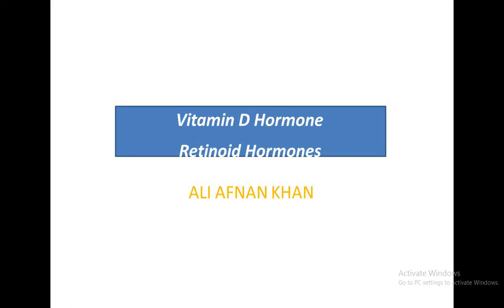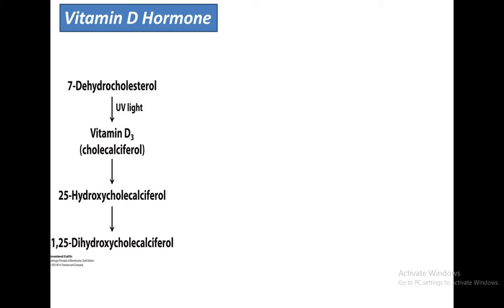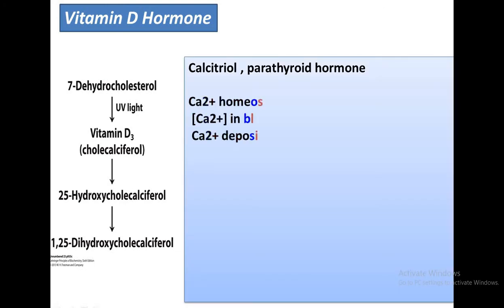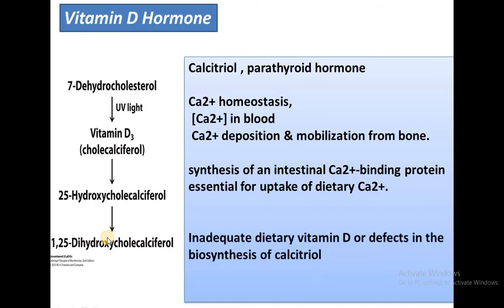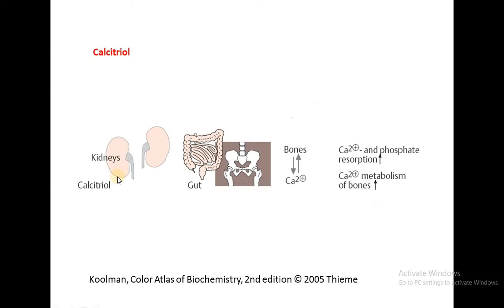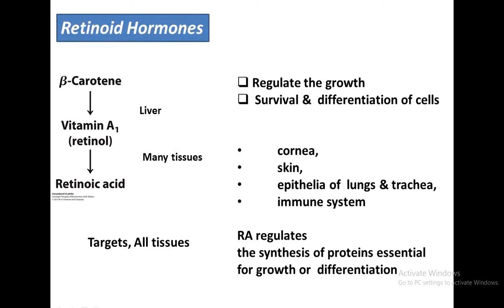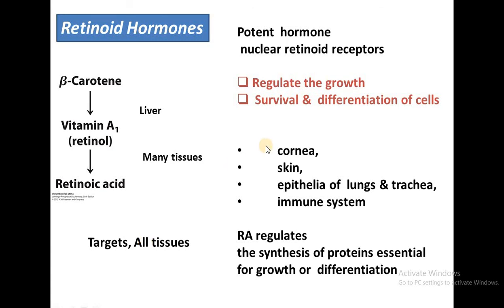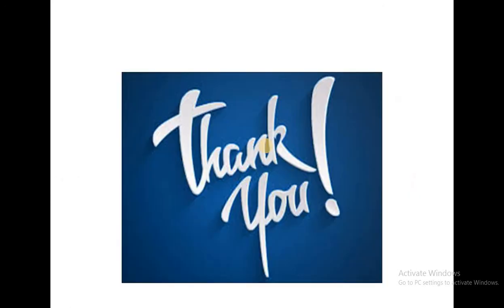Vitamin D & Retinoid Hormones || Nuclear Receptor Hormones